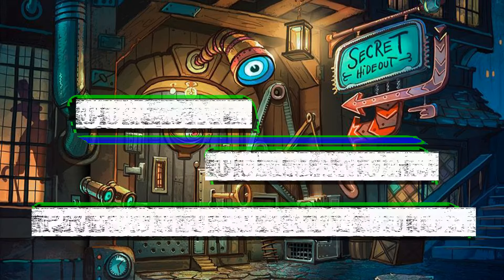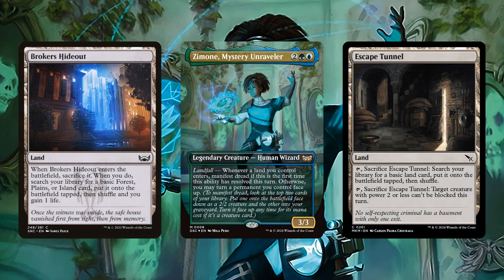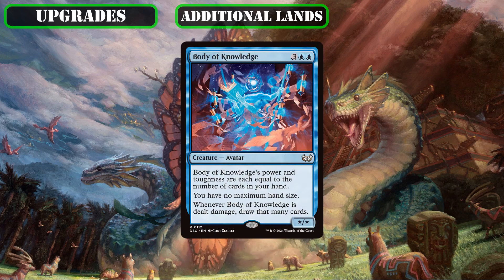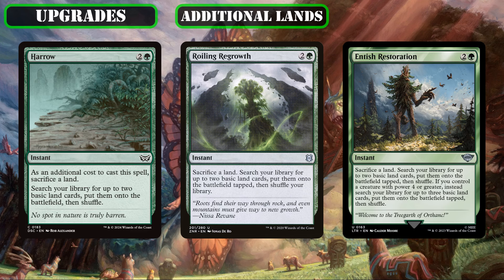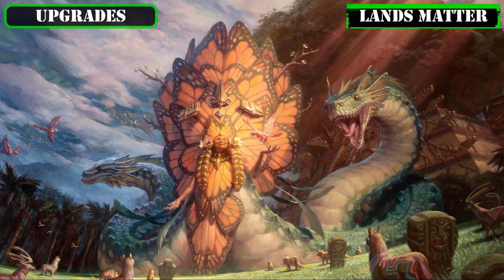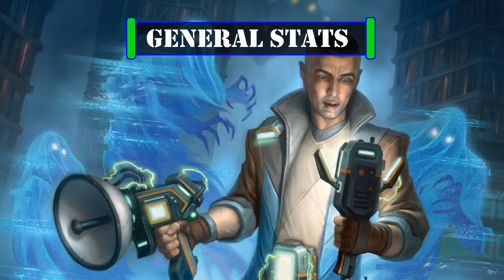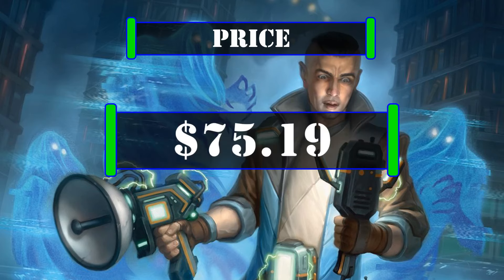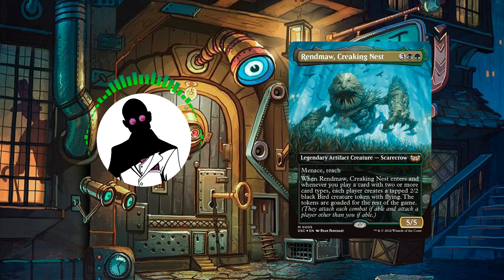Cut-Rate Commander | Jump Scare! Precon Upgrade Guide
Cut-Rate Commander - Precon Upgrade Guide for the Jump Scare! Precon from Duskmourn & its commander - Zimone, Mystery Unraveler.

Hey folks! Submitted for your approval, we have the 1st precon upgrade guide for the Duksmourn Set - this time covering the Jump Scare! precon and its face commander – The brains behind the rescue team sent to retrieve Nashi from the House - Zimone, Mystery Unraveler.

In this upgrade, we'll be aiming to supercharge Zimone's ability to cheat cards into play for us via her landfall based Manifest Dread/free down flipping by A) drastically increasing the amount of ways we can get lands into play of both on our and our opponents turns to more reliably manifest/flip over facedowns on both & B) slotting in a larger variety of powerful high cmc permanents that Zimone can cheat into play for us at no mana cost with said landfall trigger - allowing is to flood the board with a whole slew of big threats until our opponents simply cave under the sheer amount of it.

Let me know if the comments below if you agree with my choices and/or what you would add to the deck instead.

CHAPTERS
00:00 – Introduction
00:48 – Commander & Playstyle
05:06 – Upgrades
15:56  – Breakdown
20:00 – Closing Thoughts